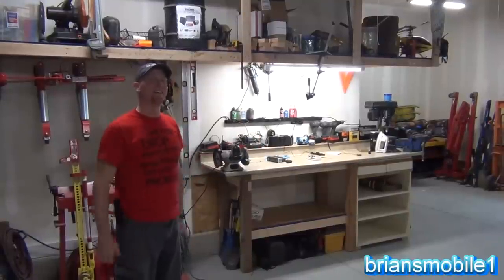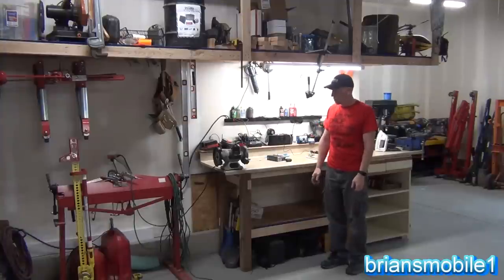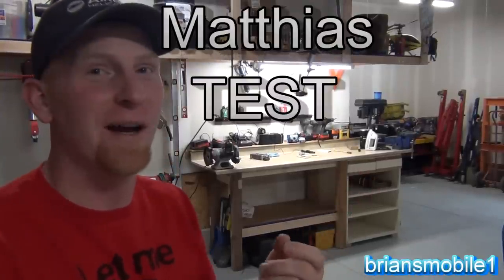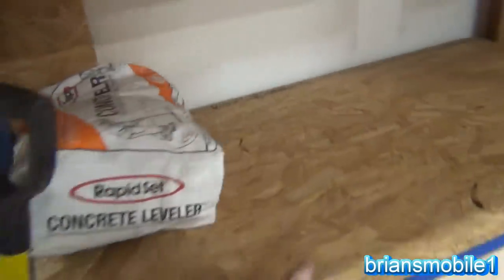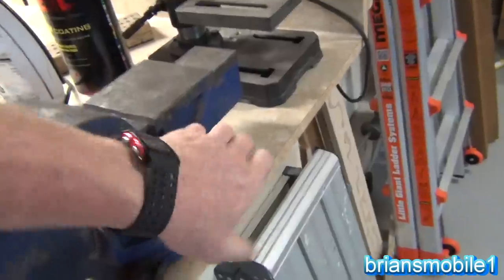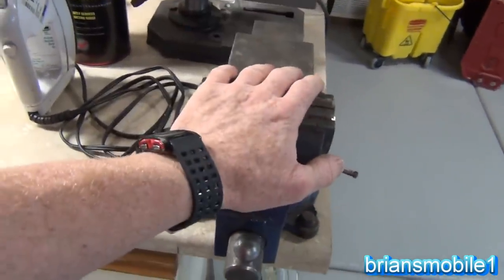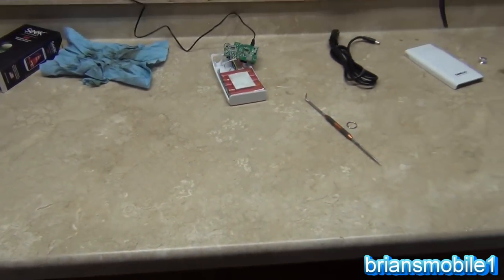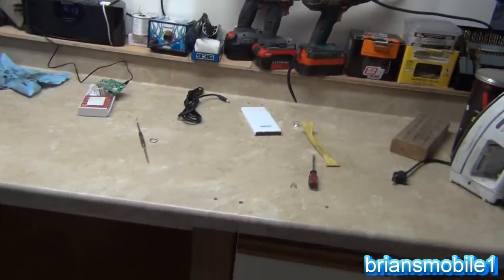Mechanics Workbench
Get the drill bit counter sink from the video on Amazon